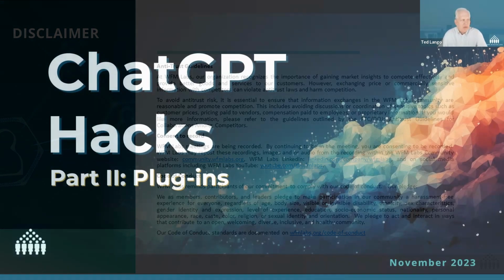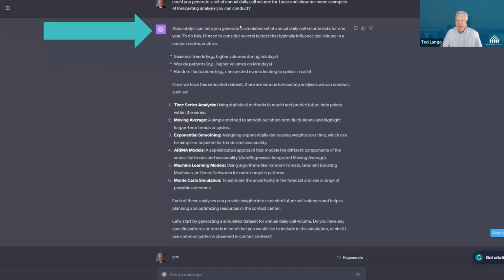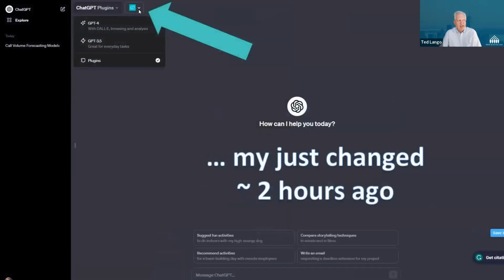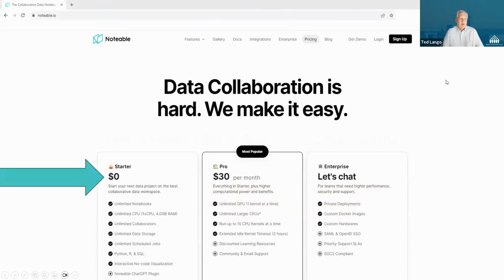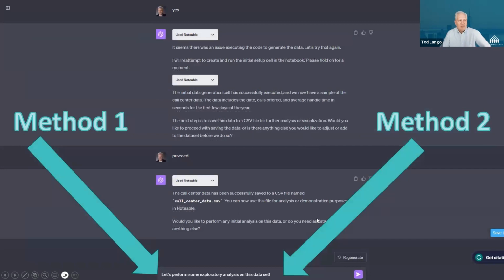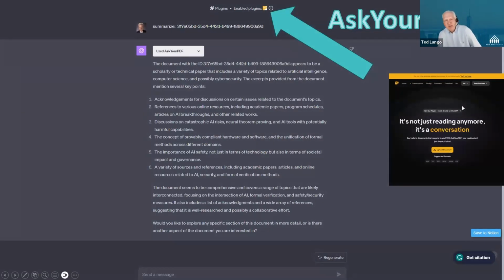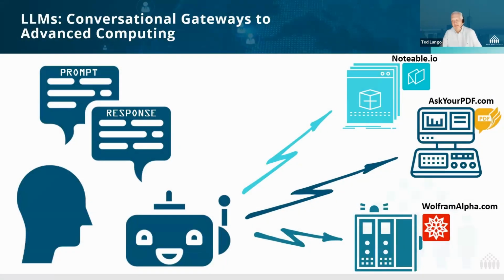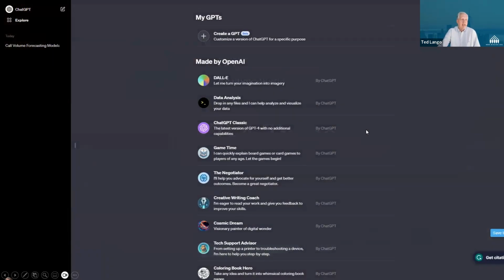WFM Labs: ChatGPT Hacks Session 2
New to ChatGPT?  Learn some quick hacks to make the most out of leveraging ChatGPT!
Hacks mentioned (free to join!)
Contents:
2:05 - Recap basic requirements
4:00 - Advanced Analytics Demo
8:30 - Activating Plugins
11:11 - Noteable Plugin
19:12 - Other Plugins